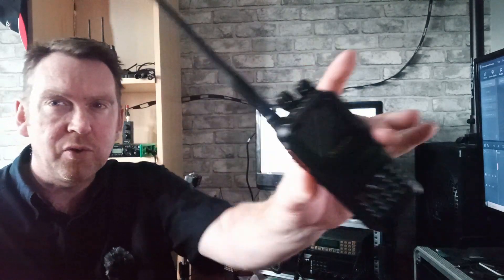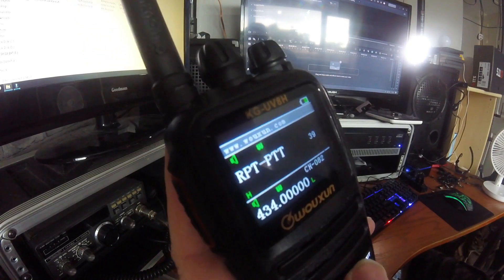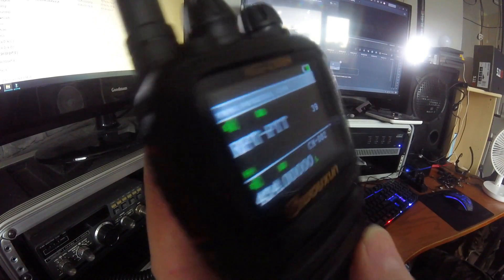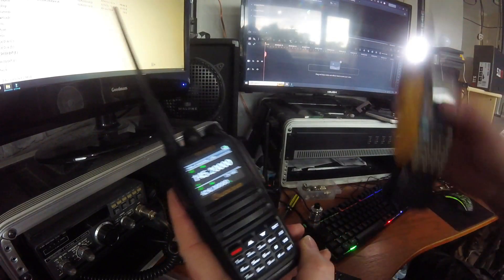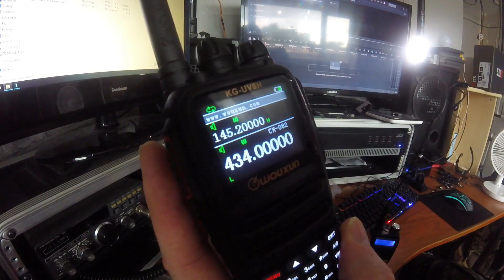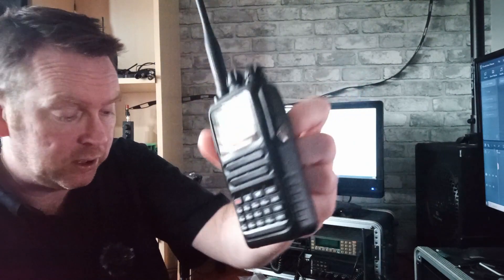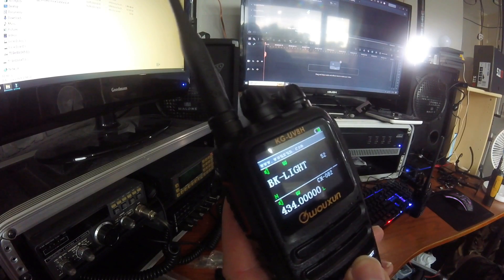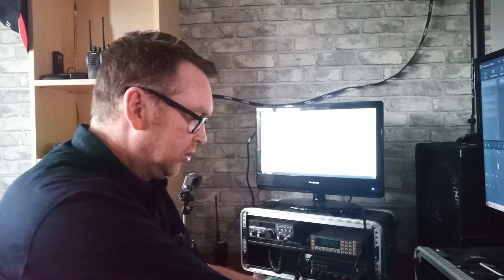wouxun KG-UV8H crossband repeater settings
i hope this helps some one set up the crossband repeater function on the wouxun KG-8H